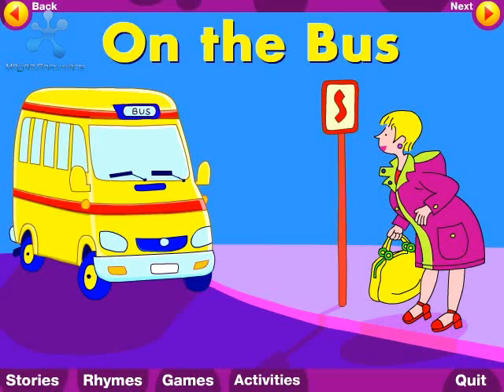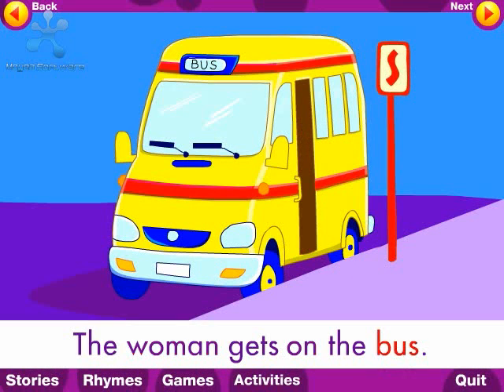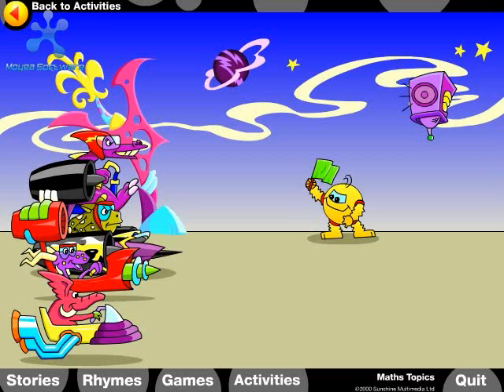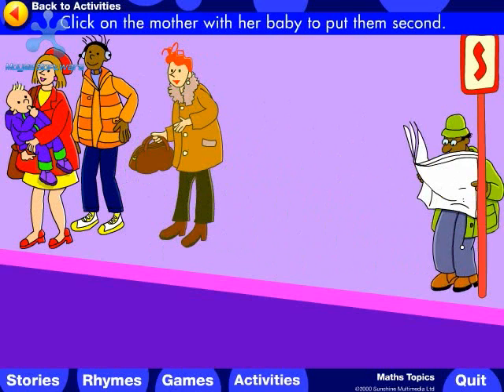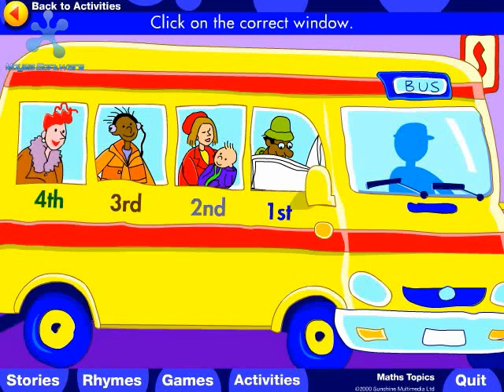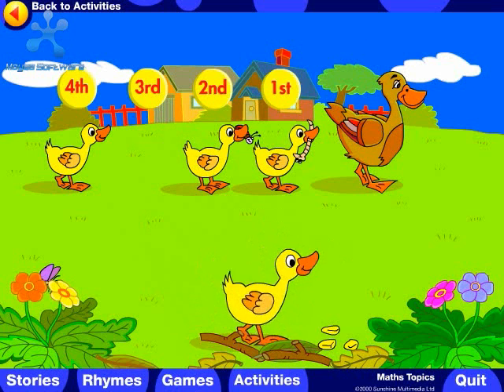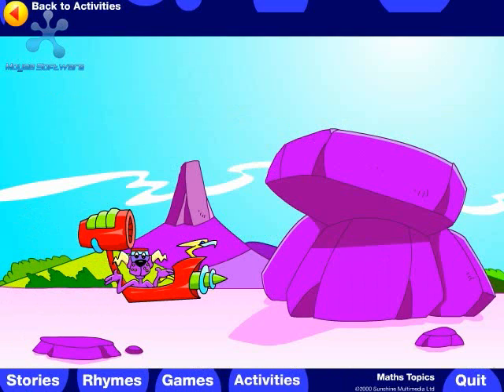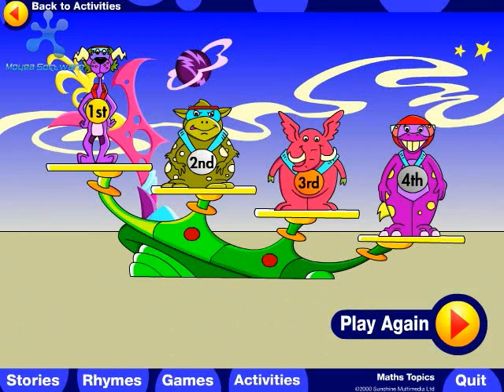Galaxy Kids Maths On The Bus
Galaxy KIds seamlessly integrates the best in printed books and interactive technology. Teach young readers basic reading skills while making literacy learning fun througout the whole programme. Materials are skillfully woven into stories, the result of scientific, evidence-based research and best practices.